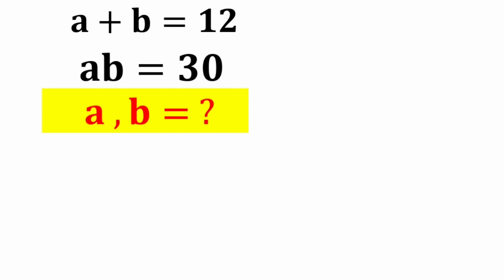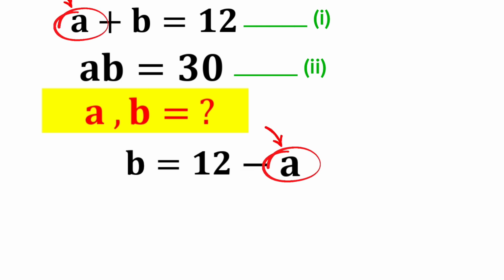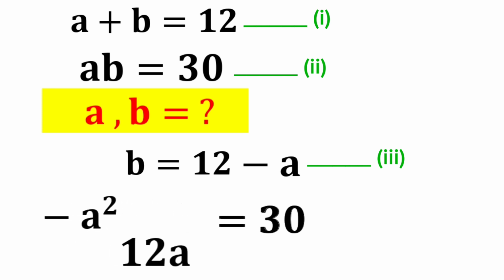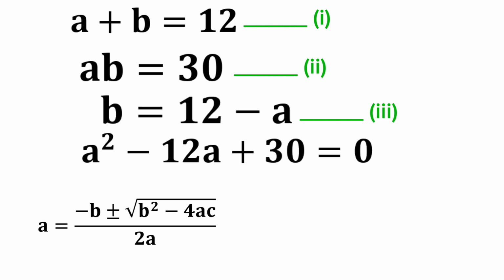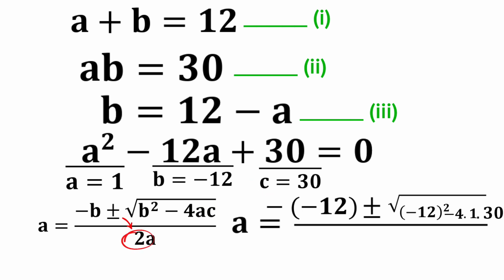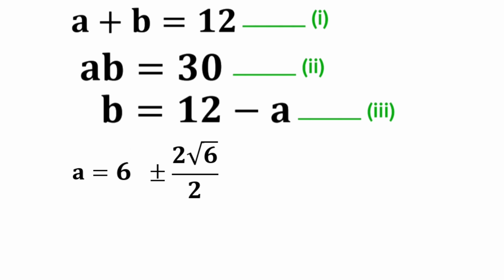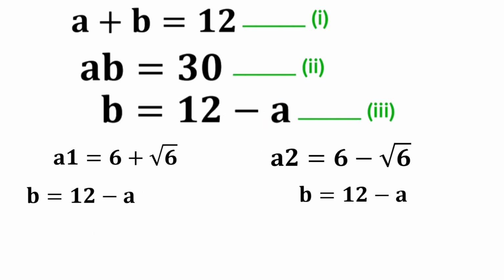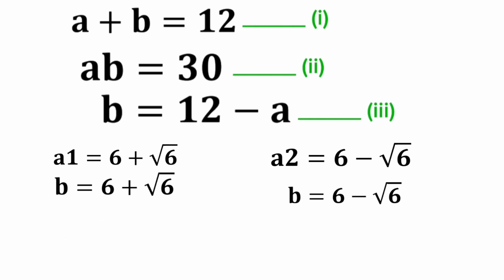Germany | Solve this Super easy Olympiad Math Question for a,b.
Germany | Olympiad Math Algebra Simplification. Just learn.

Want to master Olympiad-level algebra simplification like students in Germany? In this video, we break down powerful techniques used in competitive mathematics to simplify complex algebraic expressions step by step.
This lesson is perfect for students preparing for:
Math Olympiad competitions
School exams (Grade 8–12)
Competitive exams requiring strong algebra skills
We will cover:
Smart simplification strategies
Pattern recognition techniques
Factorization shortcuts
Handling complex algebraic expressions easily
Whether you're a beginner or aiming for Olympiad-level mastery, this video will strengthen your problem-solving skills and boost your confidence in algebra.